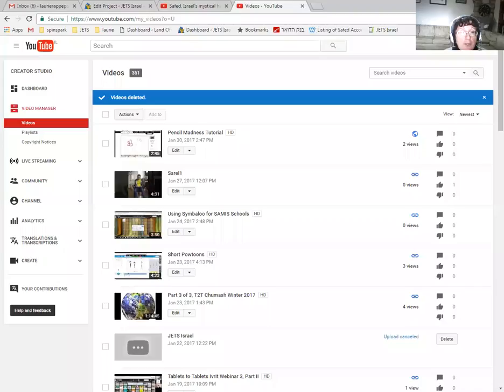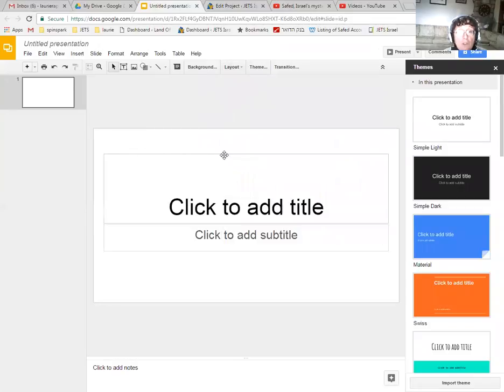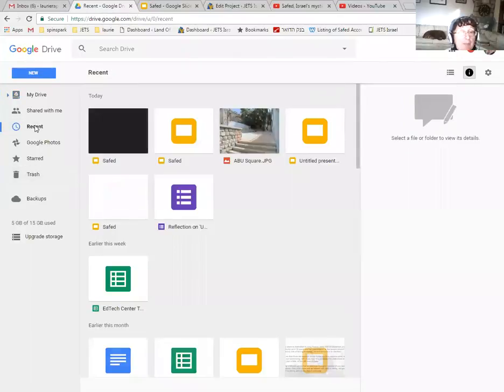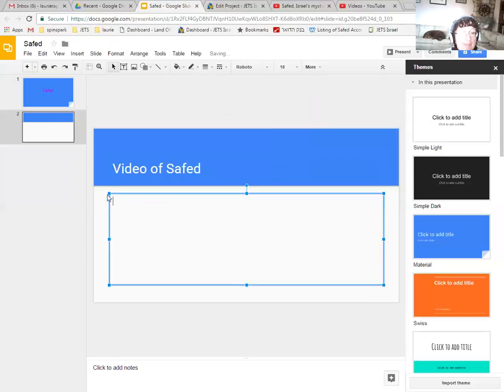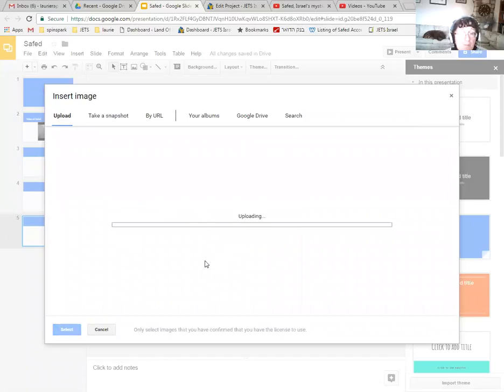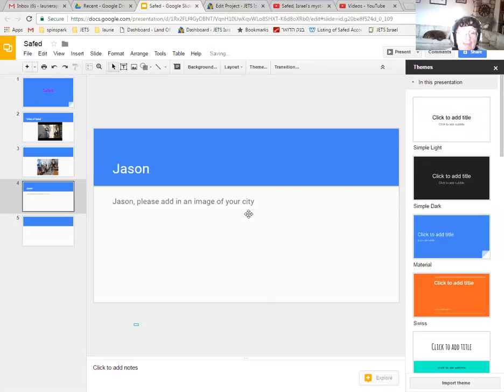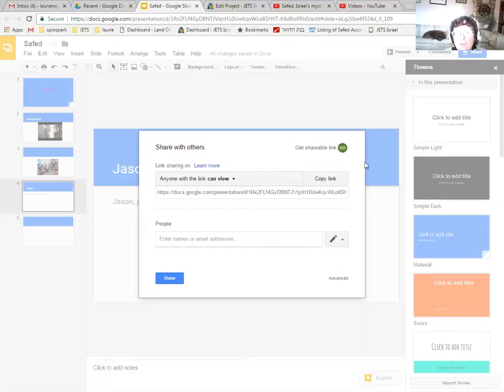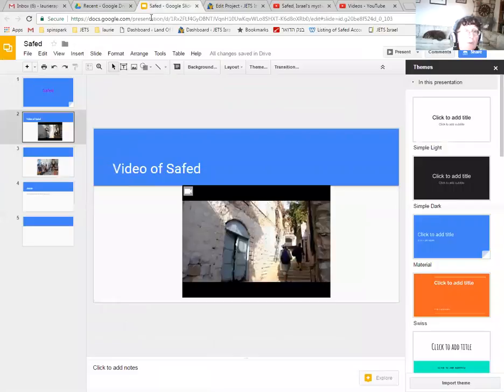Google Slides Tutorial